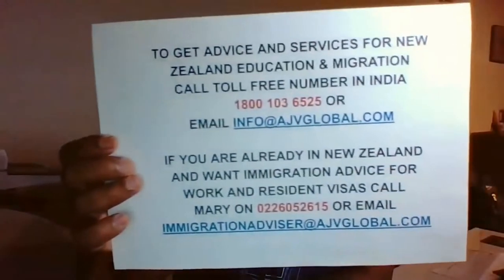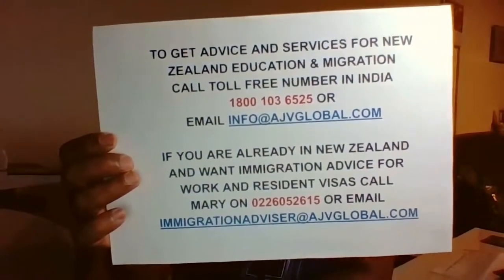How hard is to get essential skill Work Visa?